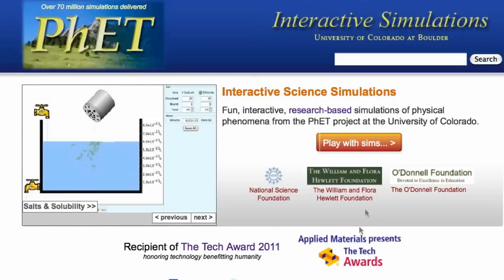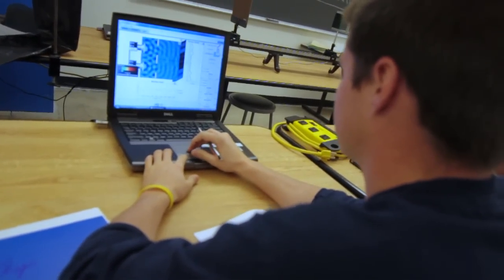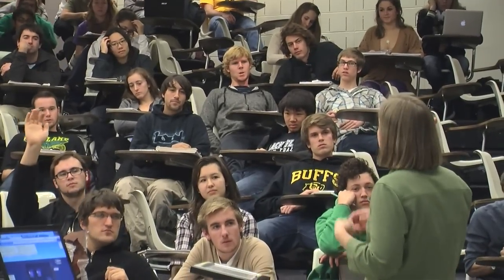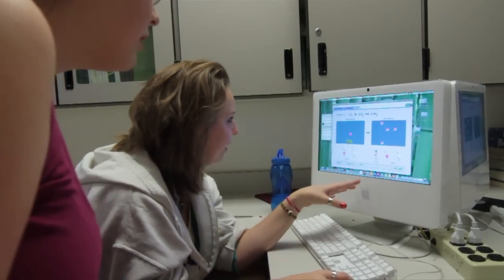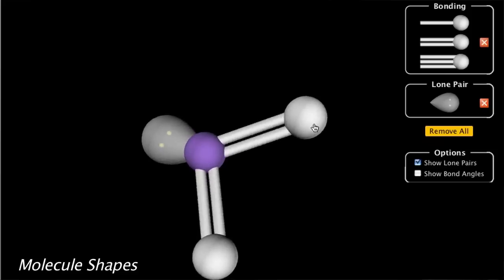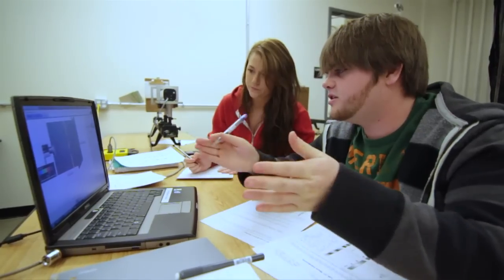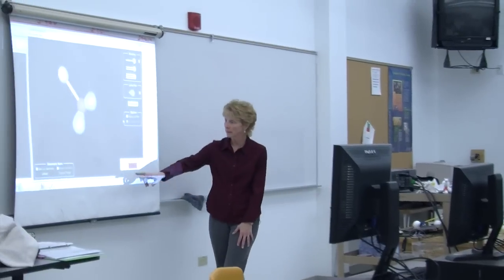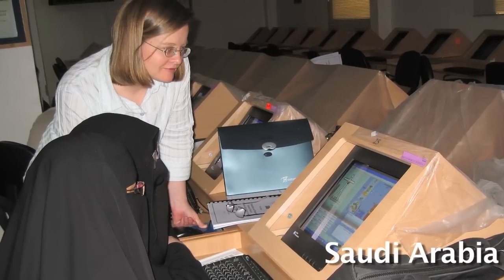What is PhET?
This gives a brief overview of the PhET interactive simulations.